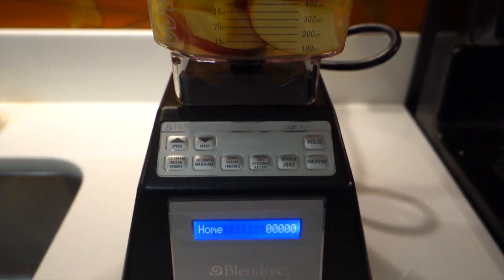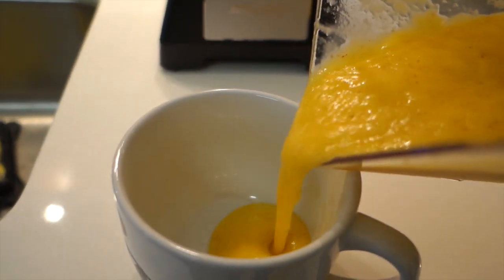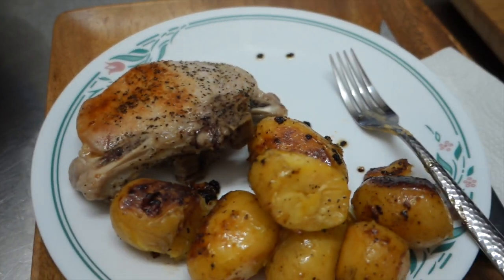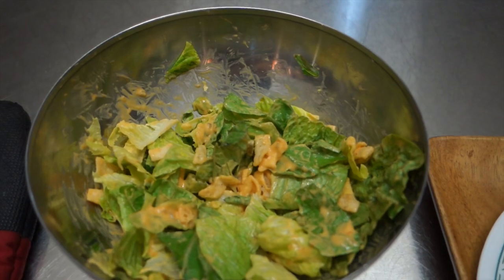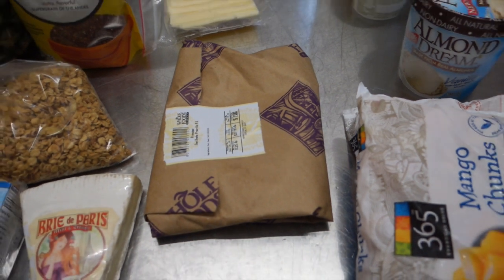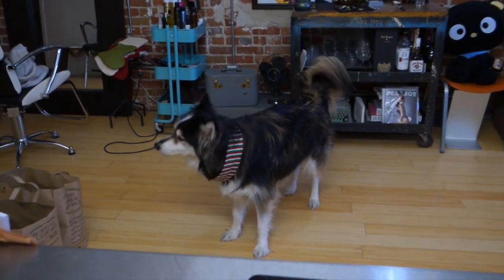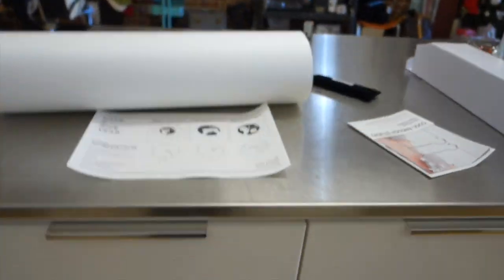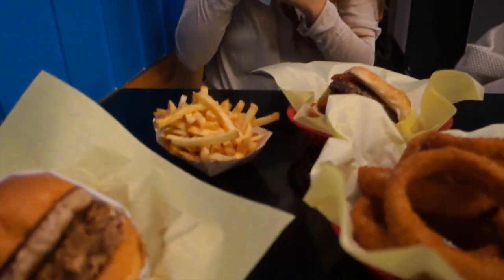I'M SCARED - VLOG - December 4-6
This video is MOSTLY jesse so watch at your own risk. haha.

About Anna Lee - I'm a hairstylist at Chaz Dean Studio in Los Angeles, California. Available by appointment only on Thursday, Friday and Saturdays.

About Jesse - I press a button.

+ Answers to frequently asked questions:

Anna's glasses
Anna's frye boots
Anna's blow dryer
Anna's favorite brush
Anna's Dry Shampoo
Anna's Watch
Anna's VLOG Camera

New Vlog Camera
Old but still great VLOG camera
VLOG tripod

+ Sit down video setup

LED Light bank
Jesse's DSLR
DSLR Lenses
Video Memory Card
DSLR Memory Card
Jesse's video editing laptop